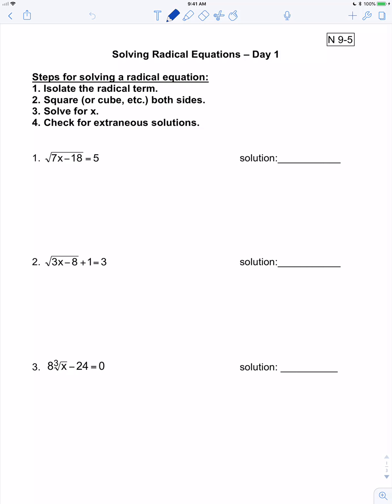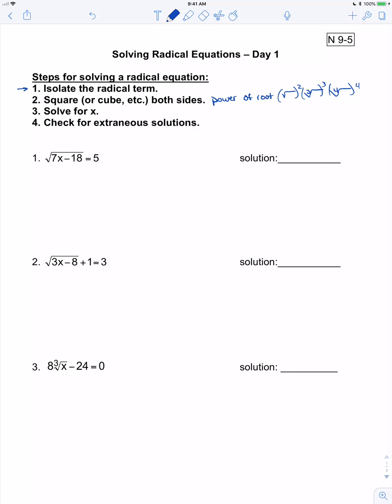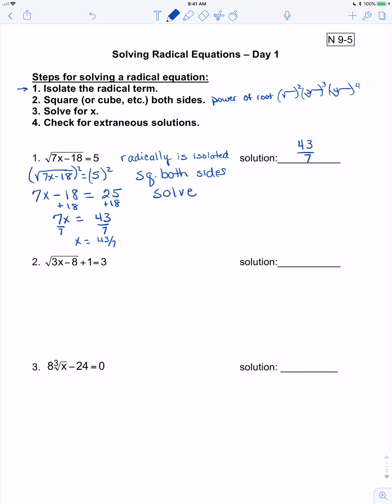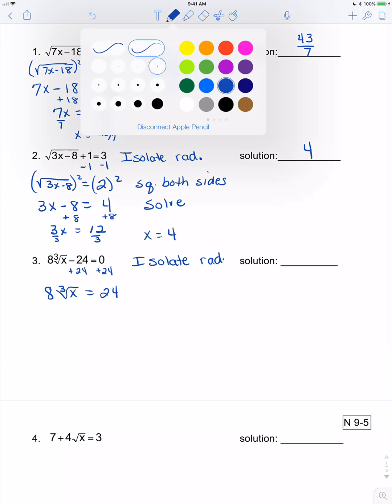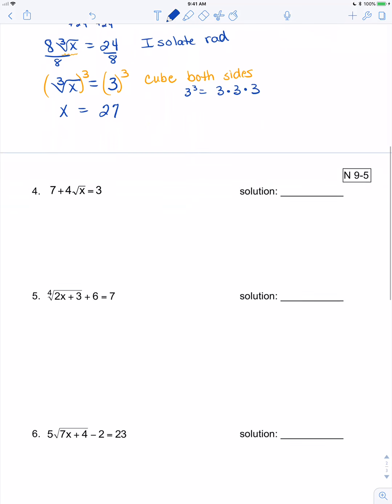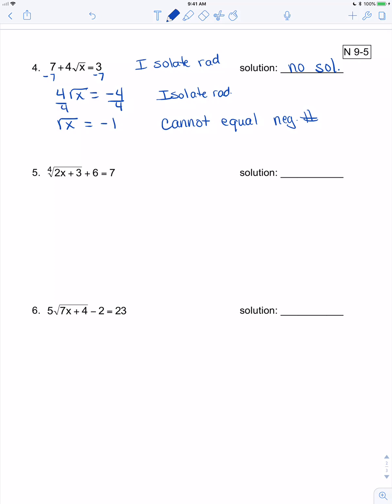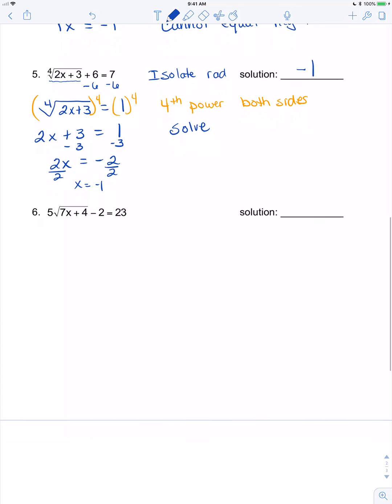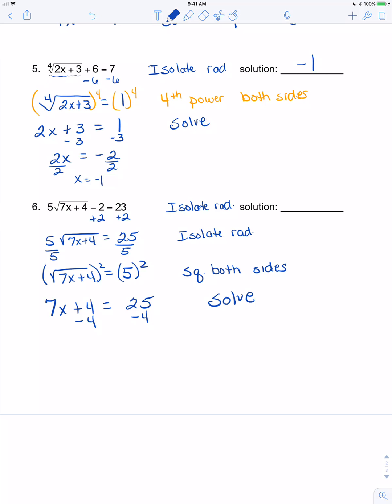Solving Radical Equations